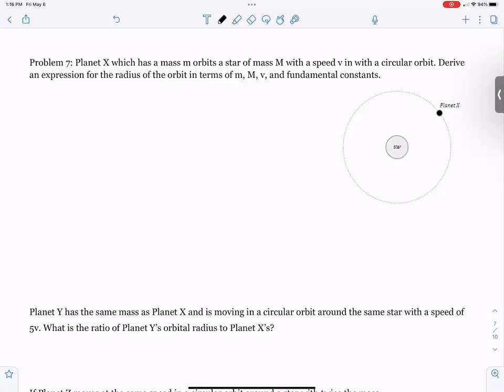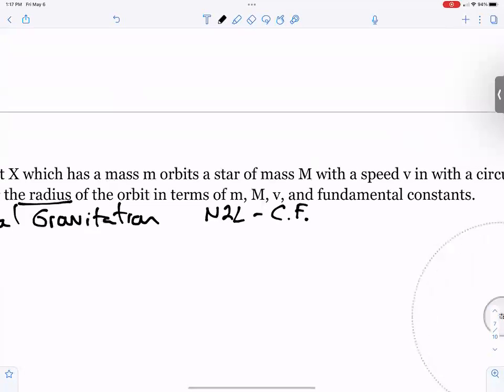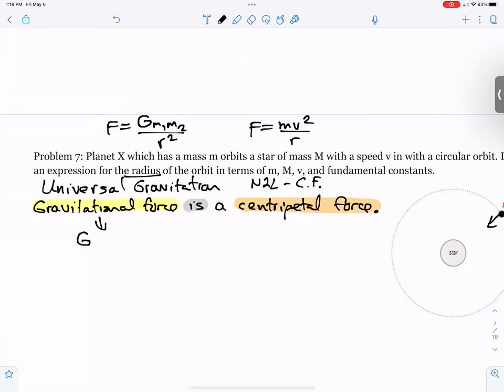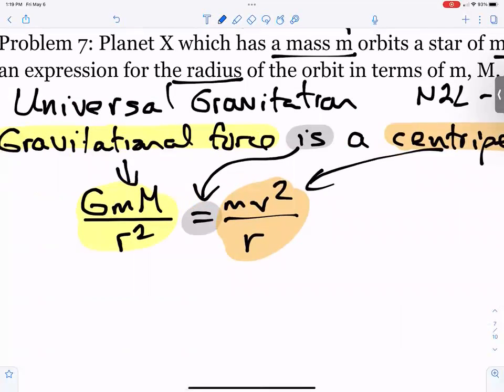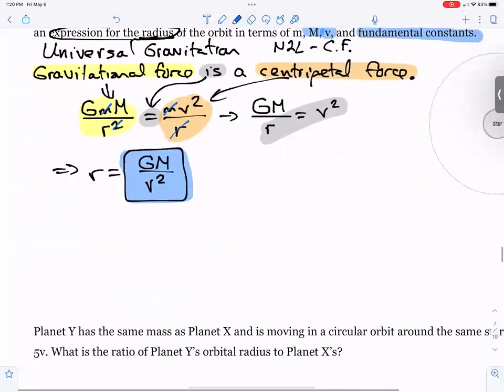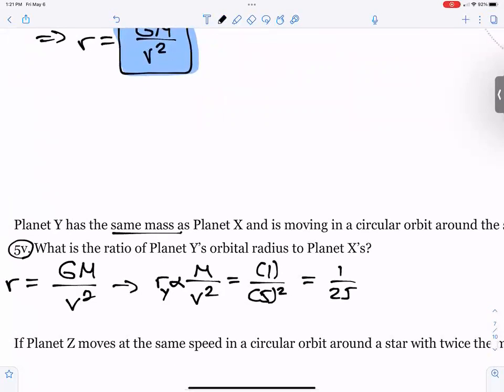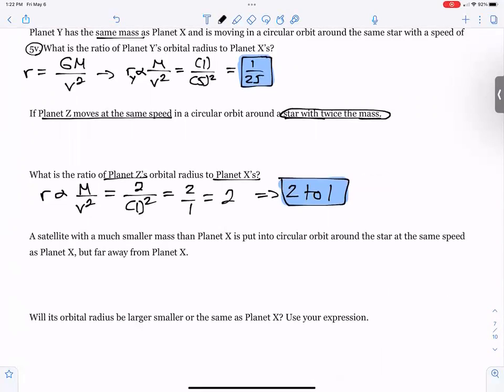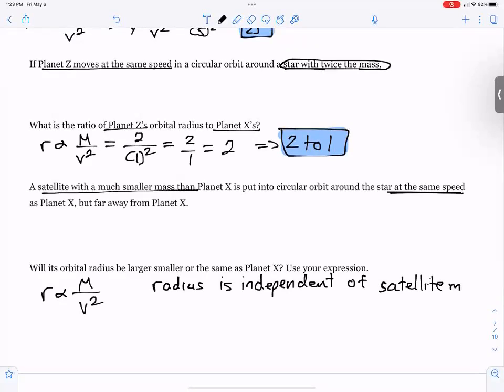AP1 - Derivation Practice (Problem 7)